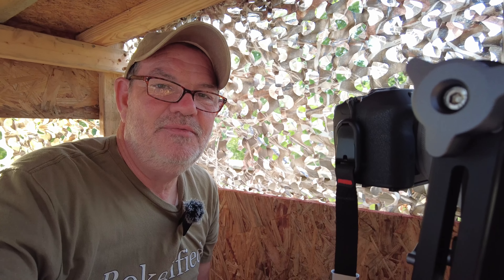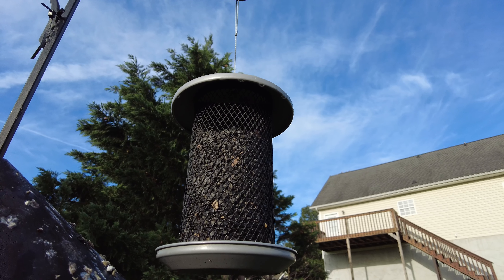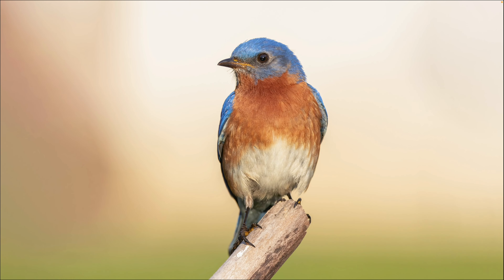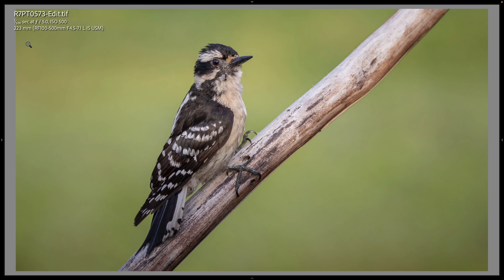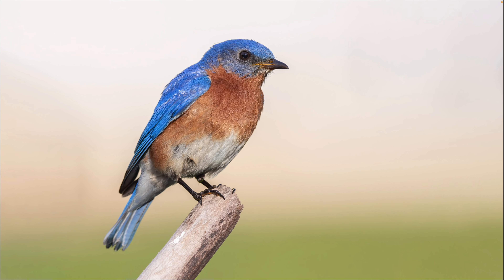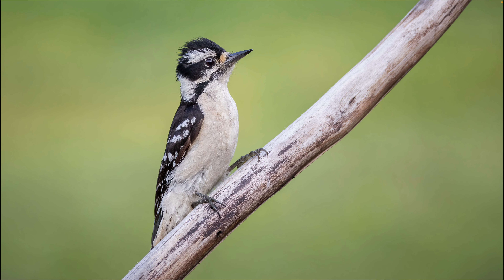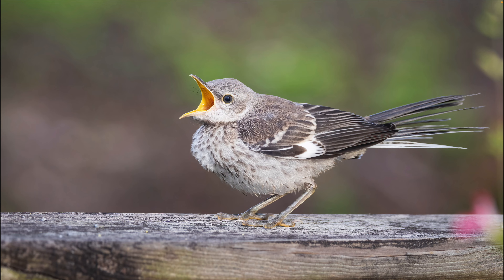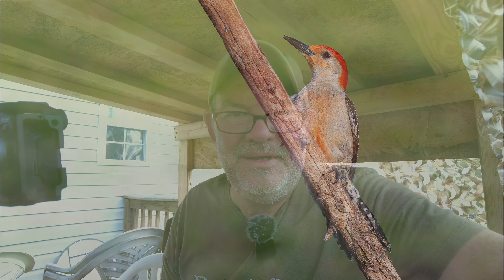Canon R7 Backyard Bird Photography with RF 100-500 Lens!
In today's video, I use the Canon EOS R7 and the Rf 100-500 f/4.5-7.1 L IS USM telephoto zoom lens to do some bird photography from my back porch blind/hide. I had a nice morning of photography and managed to get a few photos worthy of sharing. I'm especially happy with the Red Bellied Woodpecker shot that I used for the thumbnail and the Brawn Thrasher images.

Save 10% - Use code: PHIL10THACH